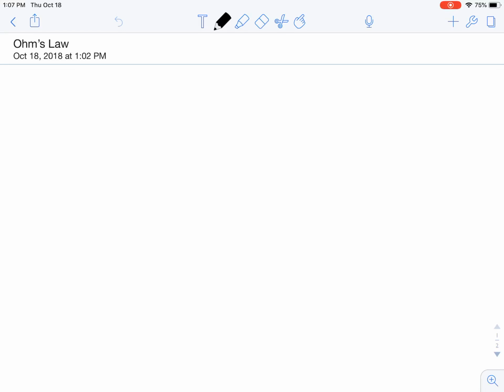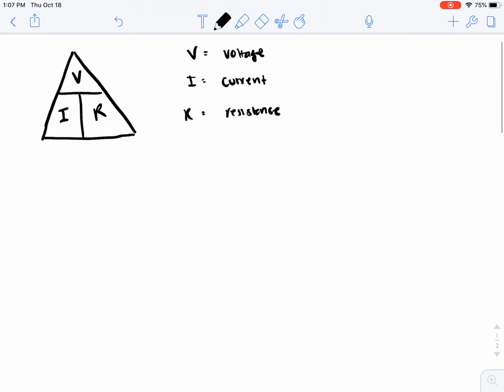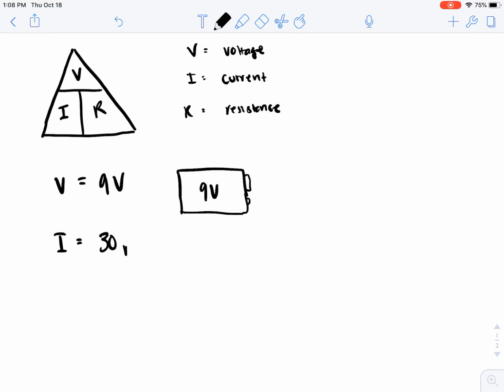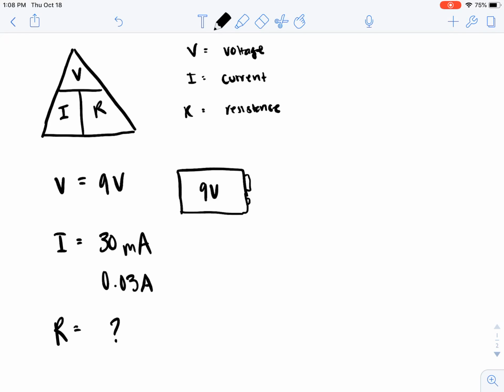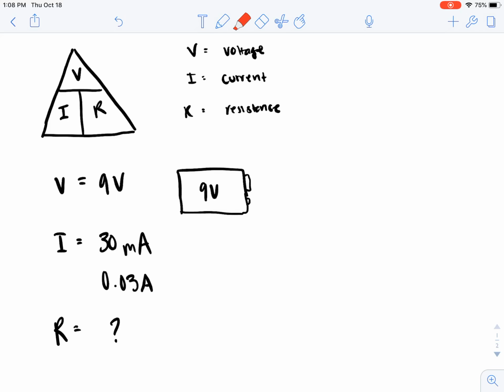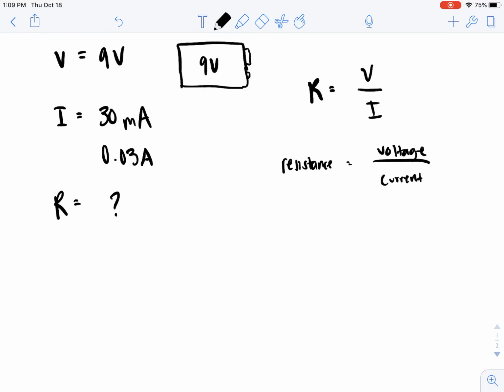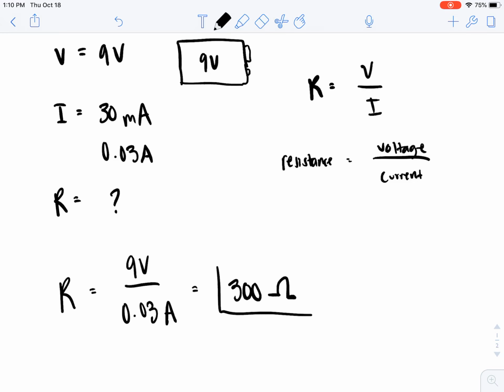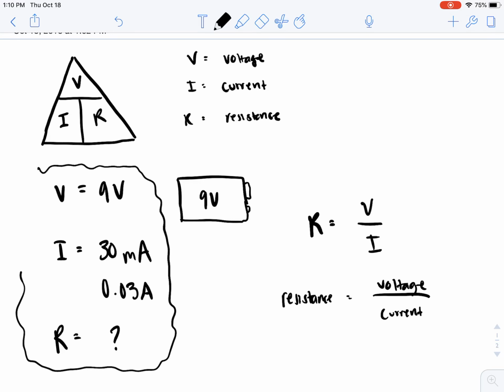What is Ohm's Law? Summary and Example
What is Ohm's Law and how to solve for Ohm's Law